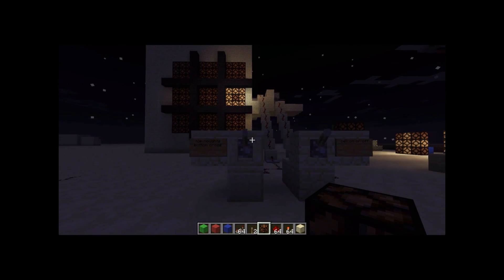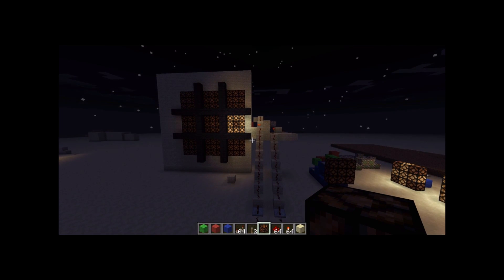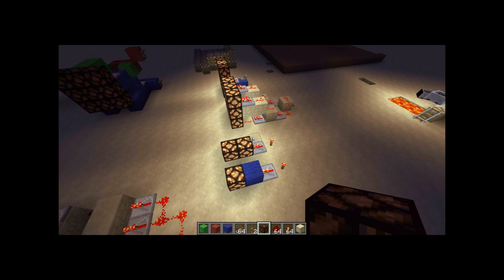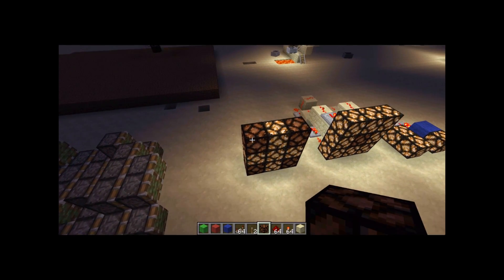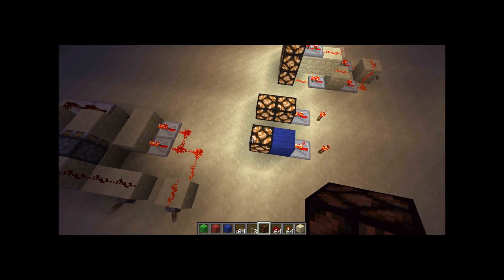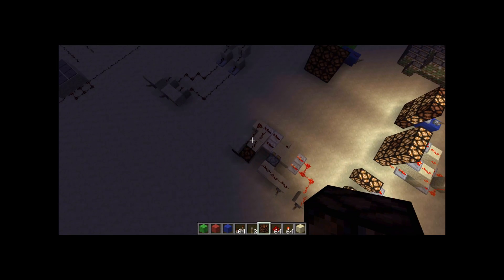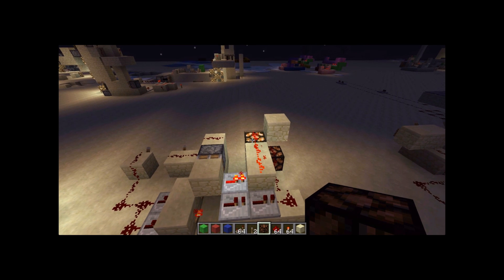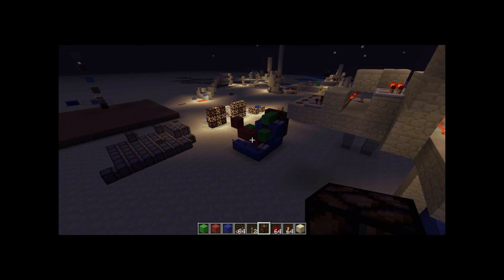Tic Tac Toe P1 Redstone Lamps display mechanism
This is the start of the tic tac toe system I am in the process of making.
In this video I describe how I create the screen and explore the workings redstone lamps

Comment if you have any ideas.